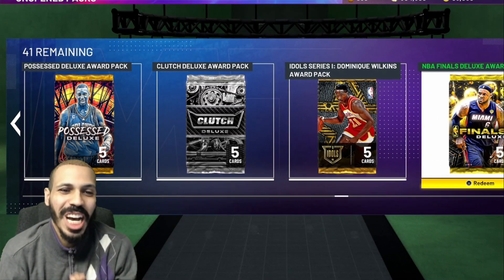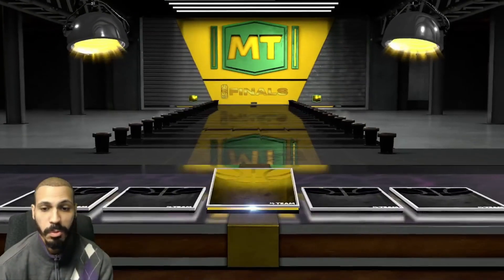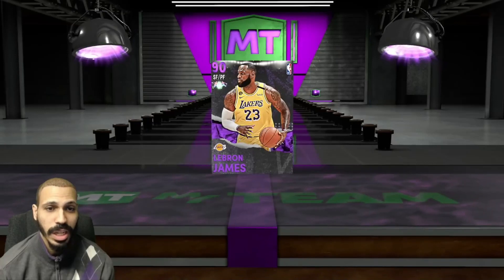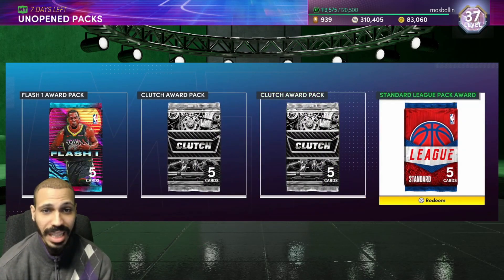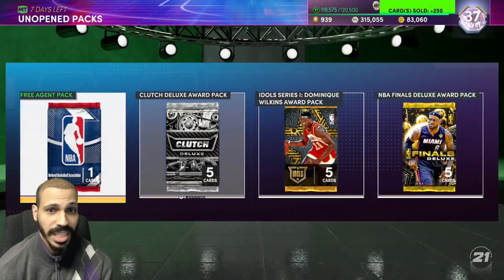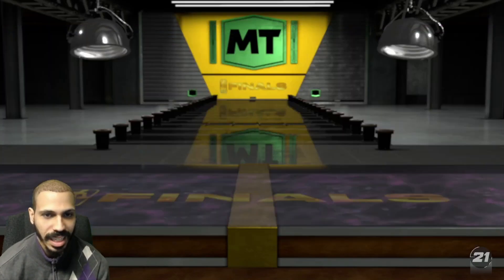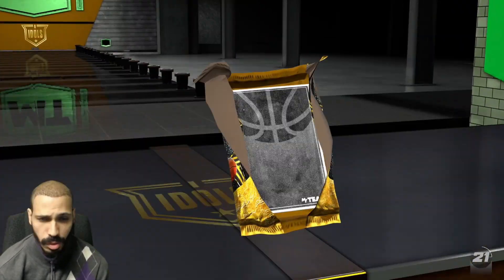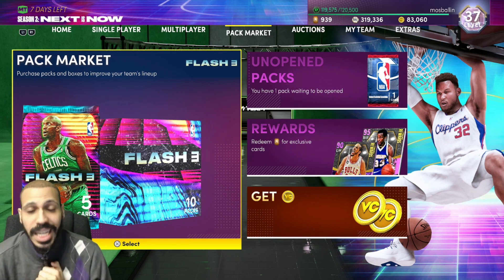Opening Up FREE PREMIUM PACKS in NBA 2K21 MYTEAM! No Money Spent #40 CAN WE GET LUCKY AGAIN!?!?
NBA 2K21 MyTeam No Money Spent Episode 40 where I open up all the packs we got from limited, challenges and lockercodes looking for amethysts, diamond and pink diamonds. Can we be as lucky as last week?

PSN: Mosballin
XBOX GamerTag: Mosballin